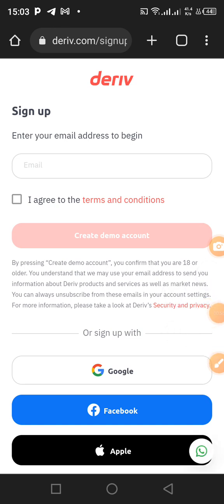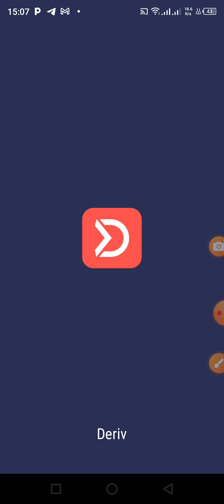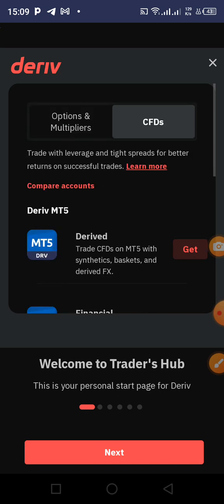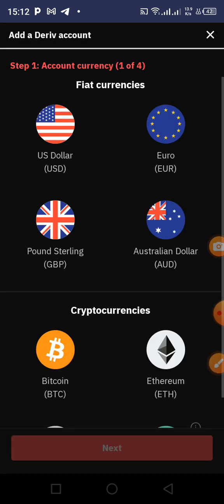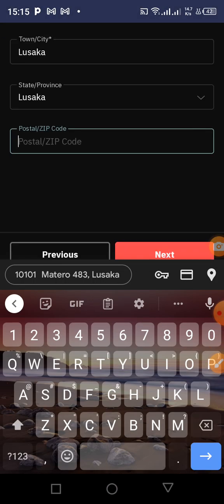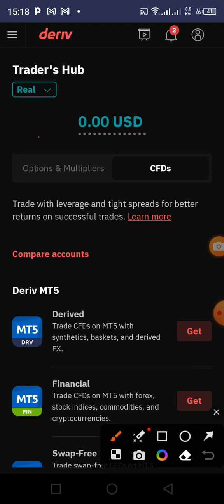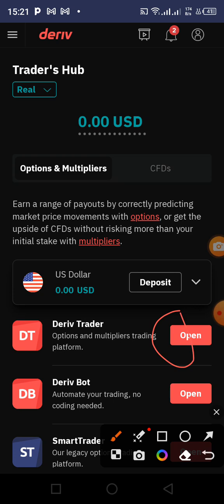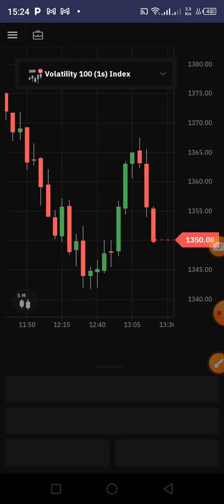DERIV Account creation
Welcome To LeeFX